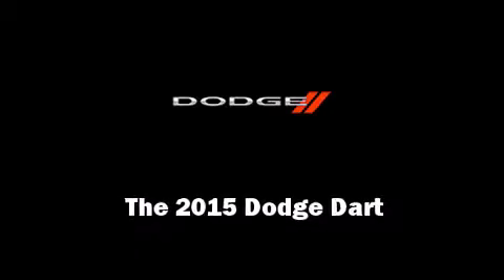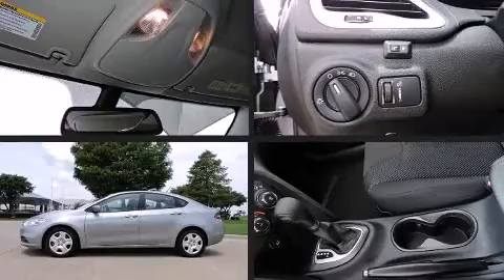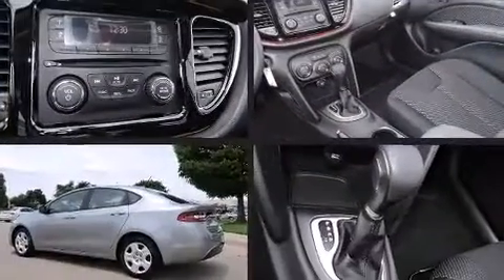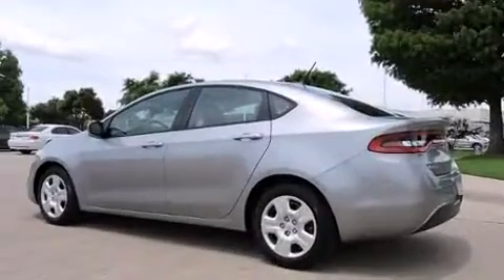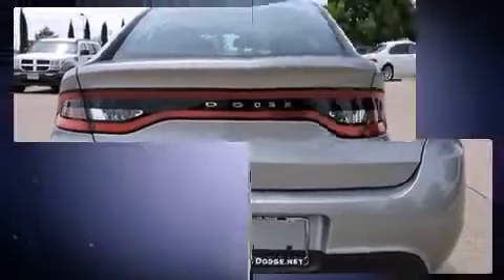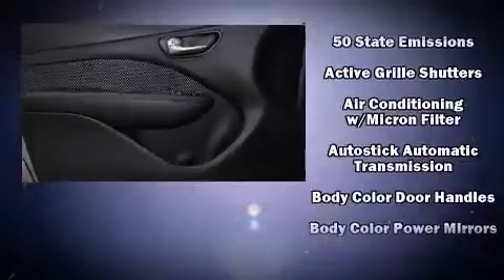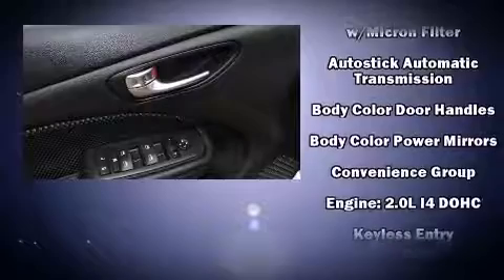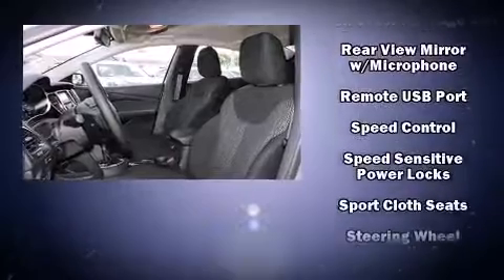2015 Dodge Dart SE in Dallas, TX 75238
Discerning drivers will appreciate the 2015 Dodge Dart. This 4 door, 5 passenger sedan is ready to drive off the showroom floor! It features a front-wheel-drive platform, an automatic transmission, and a 2 liter 4 cylinder engine. It's equipped with tons of terrific amenities, but it won't break your budget. Such as remote keyless entry, delay-off headlights, front and rear reading lights, variably intermittent wipers, front bucket seats, air conditioning, cruise control, and power windows. You and your passengers will enjoy the stereo system, which includes a CD player with MP3 capability, steering wheel mounted audio controls, and 4 speakers, providing excellent sound throughout the cabin. Take assurance in side curtain airbags, providing head protection in the event of a severe collision. Our knowledgeable sales staff is available to answer any questions that you might have. They'll work with you to find the right vehicle at a price you can afford. We are here to help you.